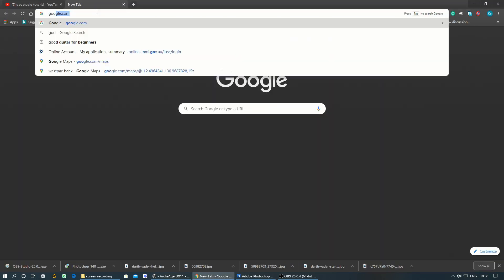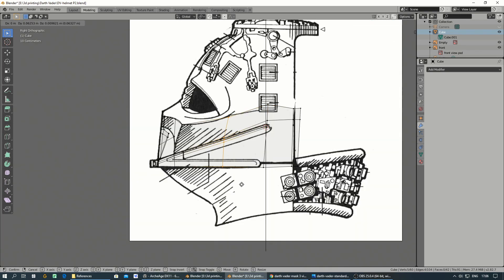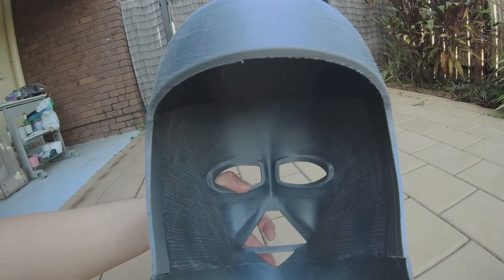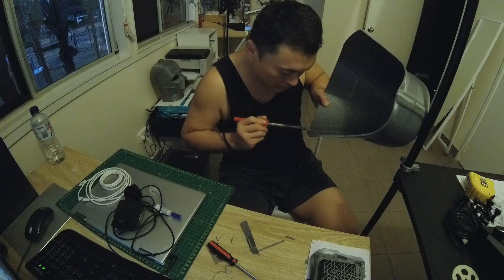free 3D printed Darth Vader helmet making Episode 1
Hello, everybody. Welcome to 3D Something! I try to bring all the 3d designs to come to the real world. And I'm trying to make high-quality things.
Darth Vader cosplay
wearable Darth Vader helmet
free Darth Vader helmet